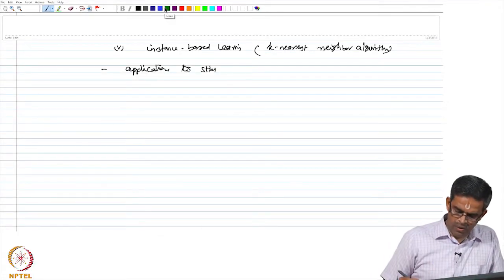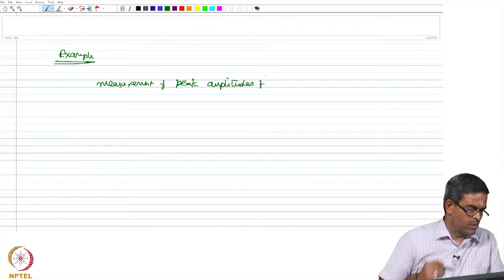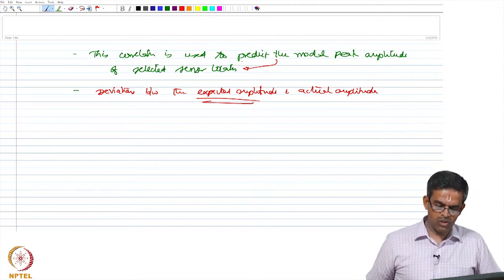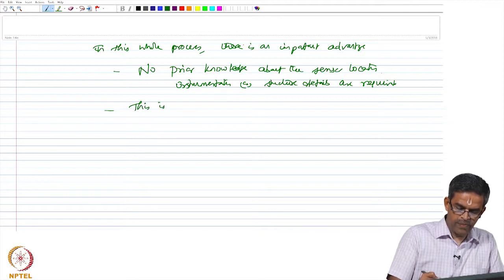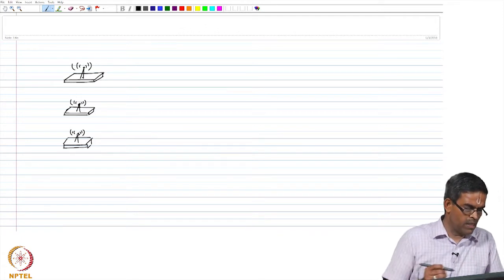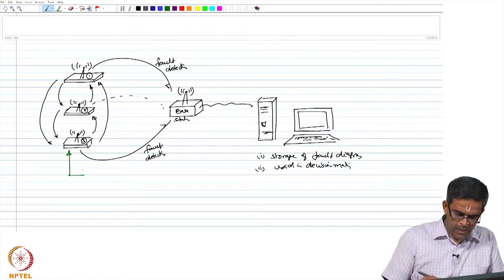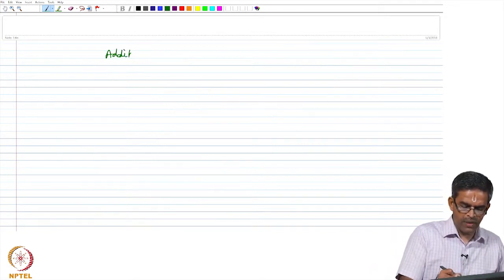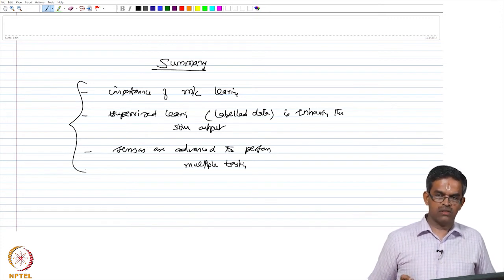Application of SHM in Infrastructure Engieering-Part 2